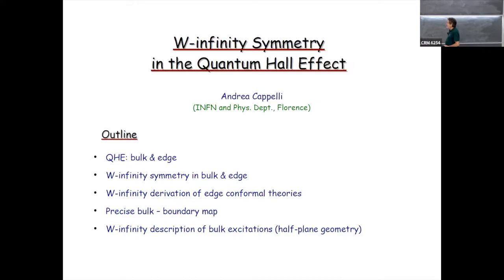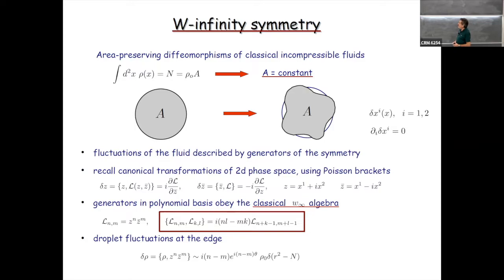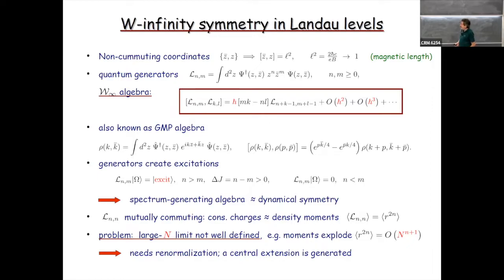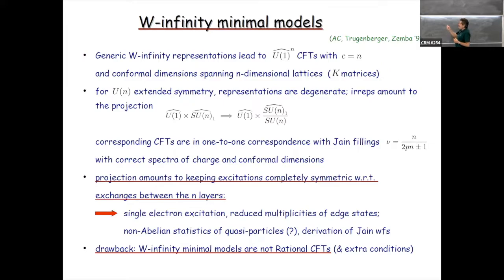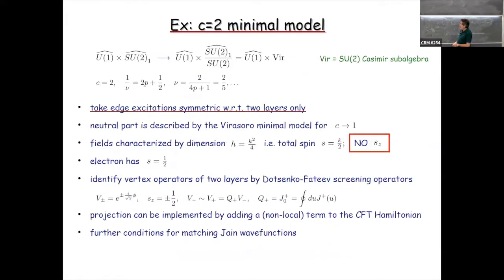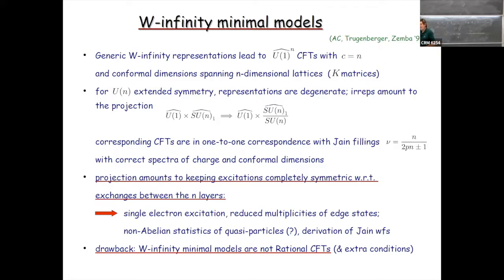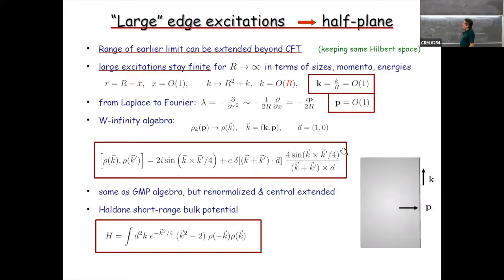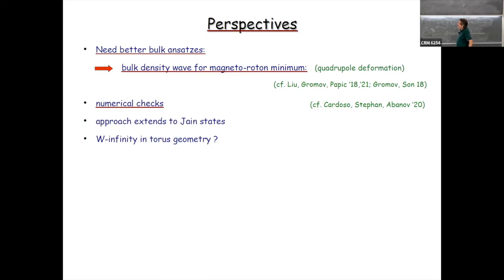Andrea Cappelli: W-Infinity Symmetry in the Quantum Hall Effect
Andrea Cappelli: I review the description of quantum incompressible fluids by the W-infinity symmetry. I discuss how it encompasses the conformal symmetry of edge excitations and predicts specific theories corresponding to the observed Jain states. Next, I show how it extends to the non-conformal bulk. Edge and bulk excitations are characterized by different sizes, energies, and momenta within the disk geometry. In particular, bulk quantities have a finite limit for large droplets. I present analytic results for the radial shape of excitations, the edge reconstruction phenomenon, and the spectrum of density fluctuations.